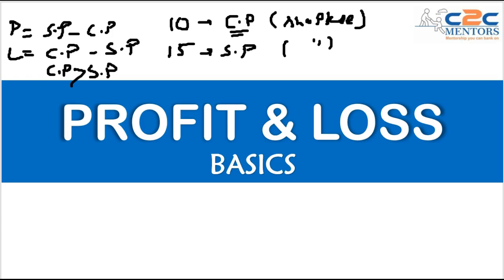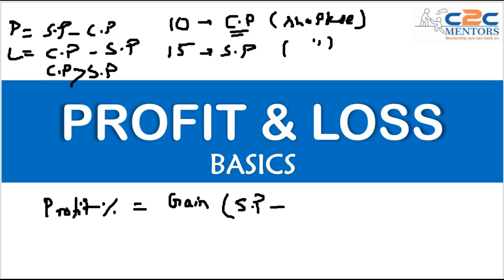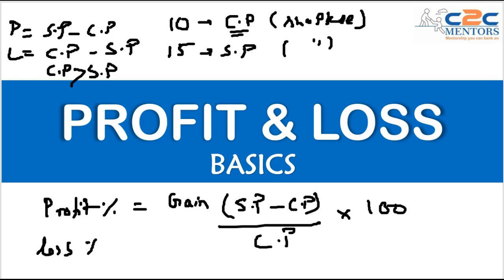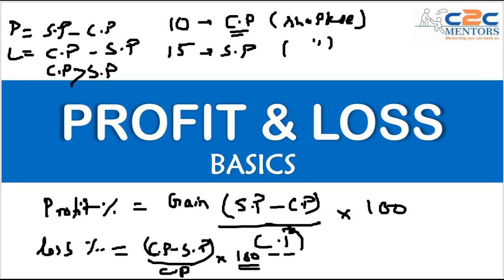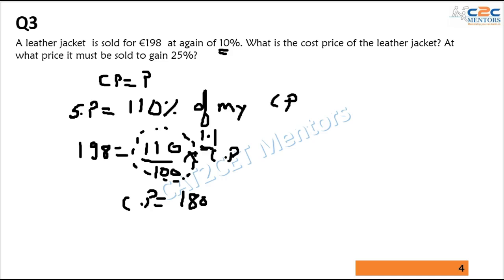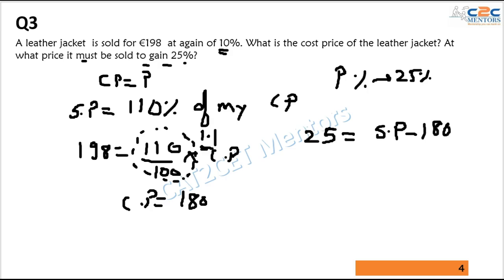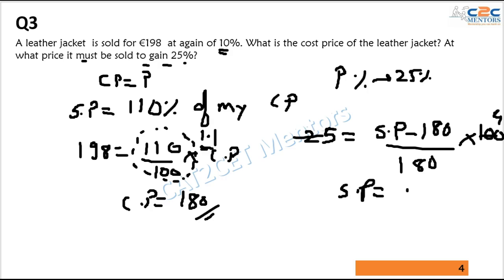Profit and Loss Basic Lecture Part1